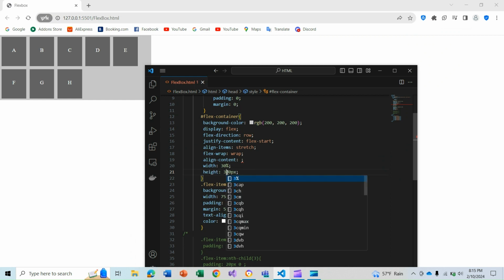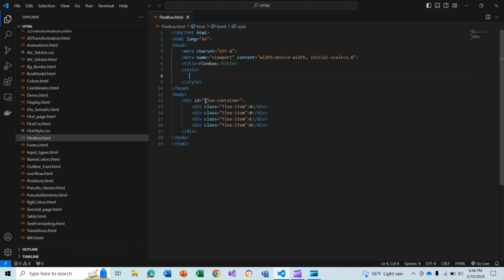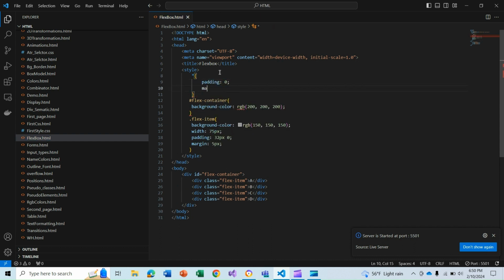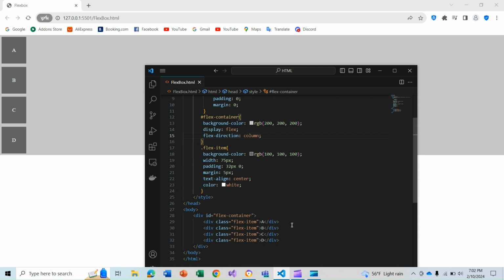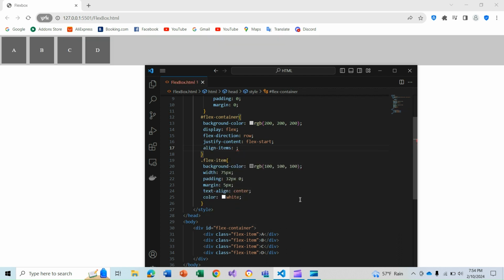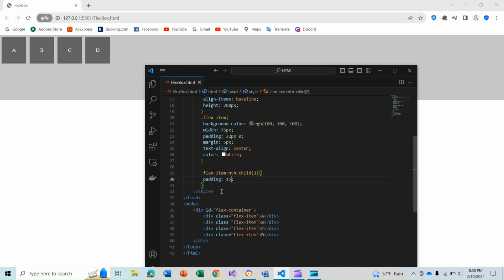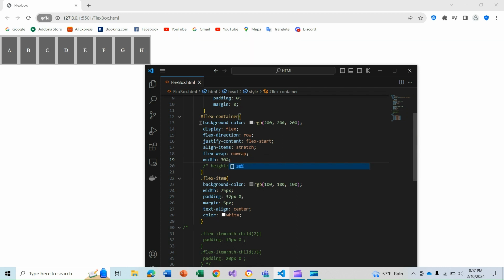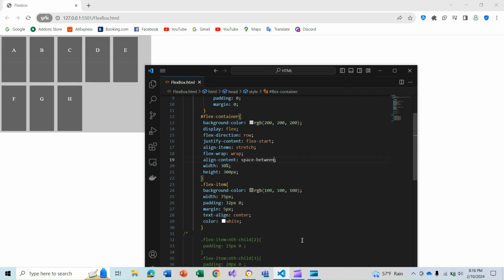CSS Flexbox Demystified: Mastering Layouts with Flex Properties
🔲 Dive deep into the world of modern web layouts with our eighteenth CSS tutorial! Join us as we unravel the power of Flexbox, a versatile layout model that revolutionizes the way we design websites. Learn how to harness Flexbox properties such as flex-direction, flex-wrap, justify-content, align-items, and align-content to create flexible and responsive layouts with ease. From controlling the direction and wrapping of flex items to aligning them within their container, Flexbox empowers you to craft layouts that adapt beautifully to any screen size or device. Whether you're building a simple interface or a complex application, mastering Flexbox is essential for creating efficient and elegant web designs. Elevate your web development skills and unlock the full potential of Flexbox! 💻✨